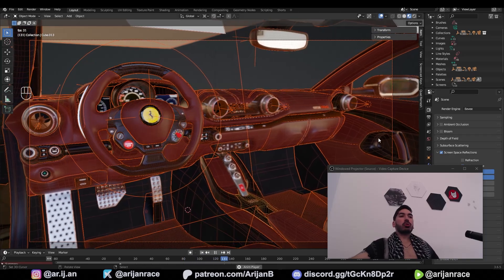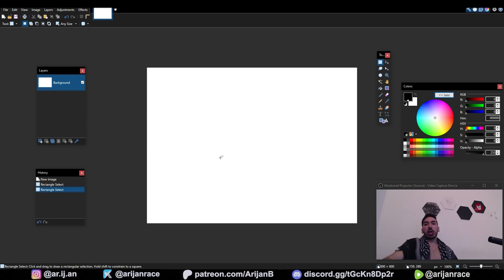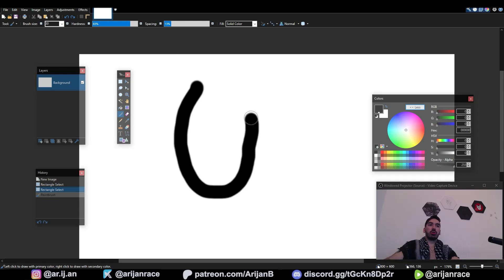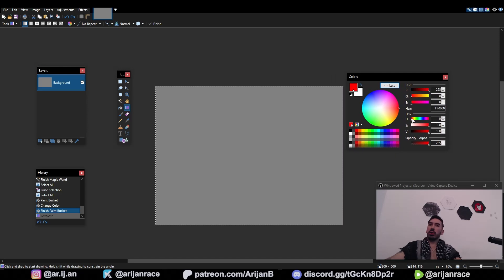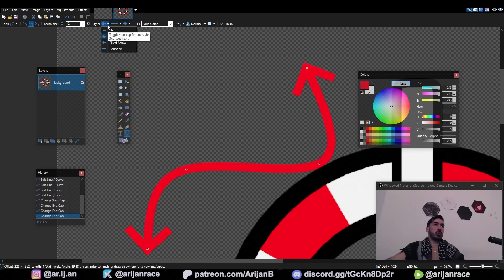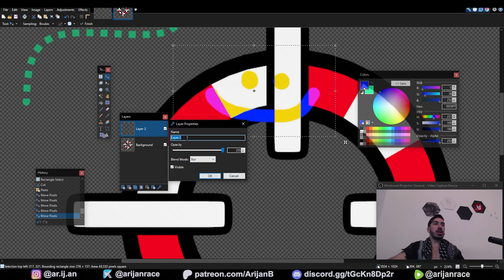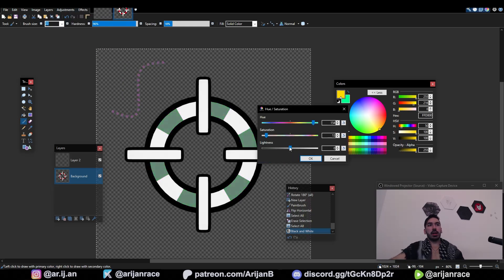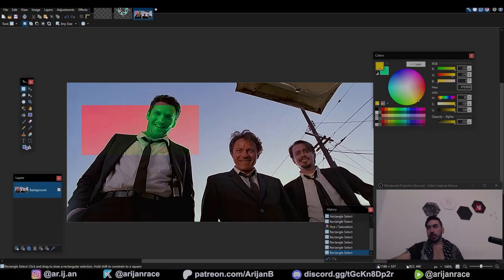The BEST Program for Texturing in Blender - Beginner Paint.NET Tutorial (Aryan)